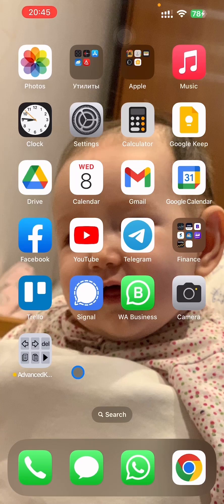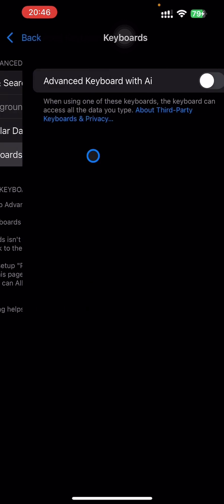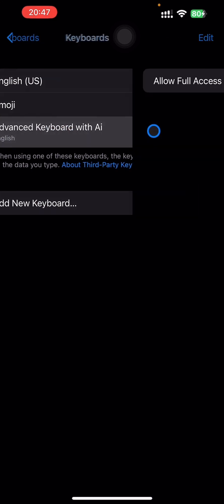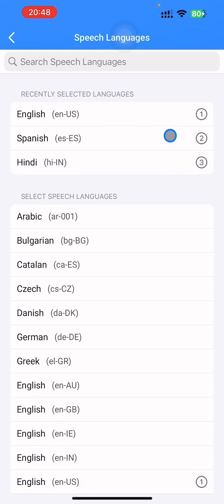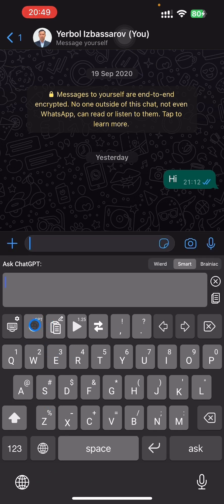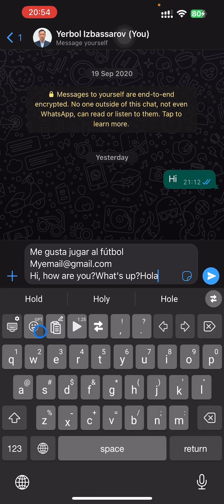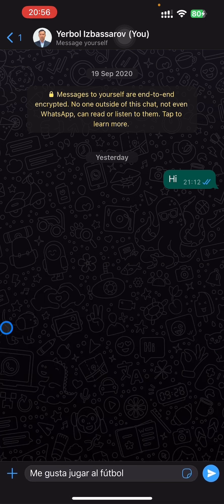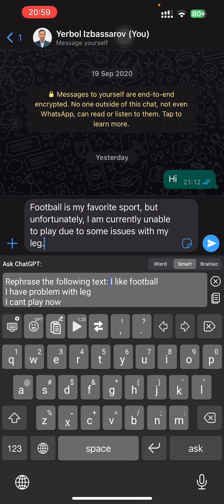Advakey ai keyboard tutorial iOS custom keyboard app with ChatGPT, translator how to setup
Welcome to our tutorial video for the Advakey ai keyboard App - your ultimate tool for a personalized typing experience! Our app offers a wide range of advanced features that are designed to enhance your productivity and make typing effortless.

With our custom keyboard, you can type in English and over 130 other languages. The built-in translator makes it easy to switch between languages on the go, while the text-to-speech feature ensures accurate pronunciation. You can also enjoy the benefits of the clipboard function, which allows you to store frequently used phrases for easy access.

Our app is equipped with artificial intelligence technology, including the ChatGPT API, to help you with your writing needs. The Grammar and GPT features ensure that your writing is polished and professional, while the rephrase and generate text options offer a creative edge.

One of our unique features is the addition of the delete button - perfect for those who prefer it over the backspace button. We've also included a one-click paste option for added convenience.

The Advanced Keyboard App offers a user-friendly interface with intuitive controls, making it perfect for beginners and advanced users alike. Our app is designed to enhance your productivity and save you time by providing easy access to all the tools you need for a seamless typing experience.

So, whether you're a professional writer or just looking for an efficient way to communicate, the Advanced Keyboard App is the perfect solution. Try it today and take your typing to the next level!

our tutorial video covers everything you need to know about the Advanced Keyboard App. From setting it up to using our powerful AI features, we've got you covered. So sit back, relax, and let us guide you through the features that make our app stand out.

Experience the difference of the Advanced Keyboard App and take control of your typing today!